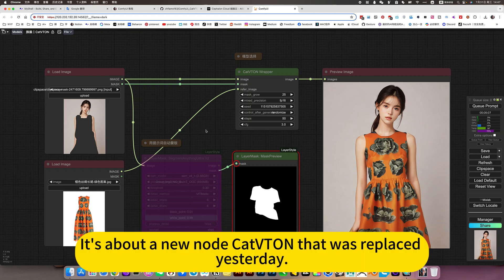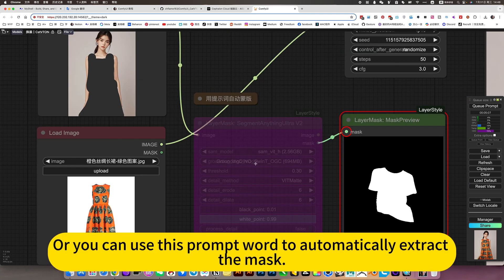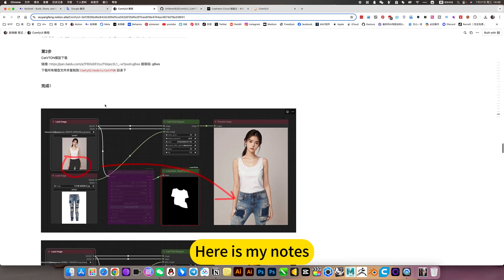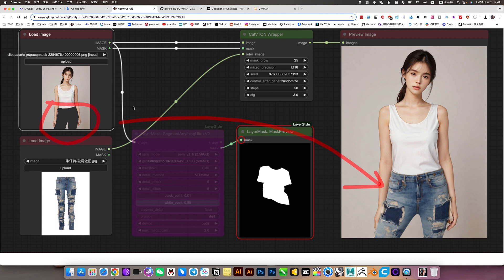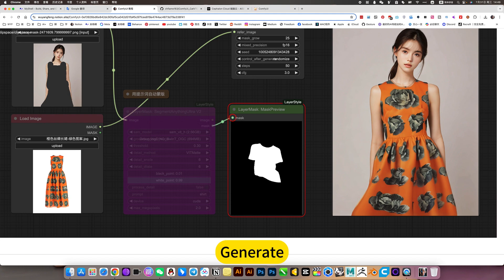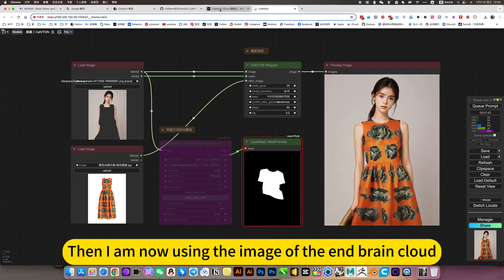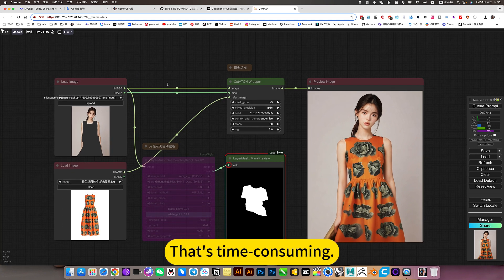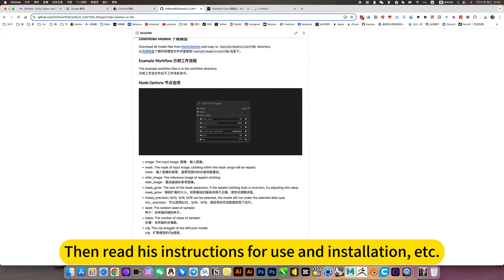ComfyUI CatVTON｜Change Clothes｜Workshop Download and install Tutorial